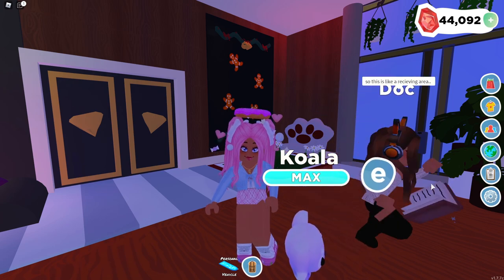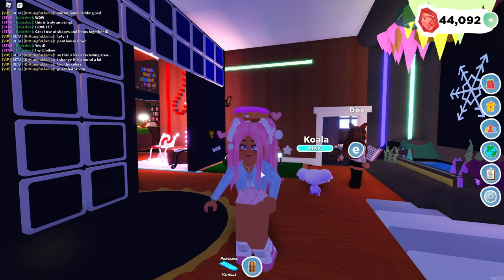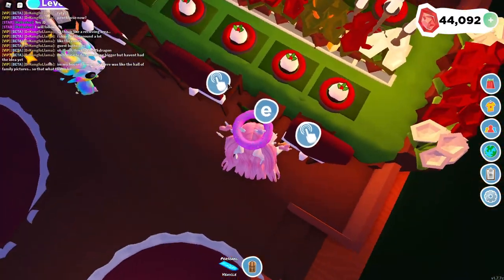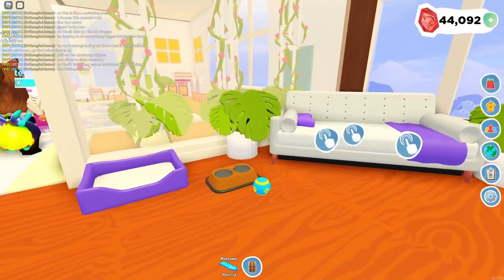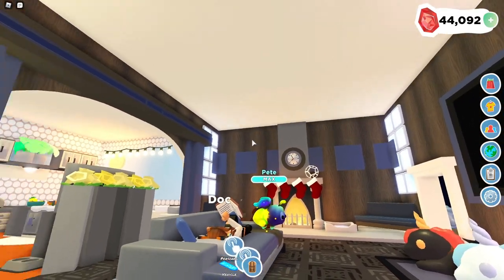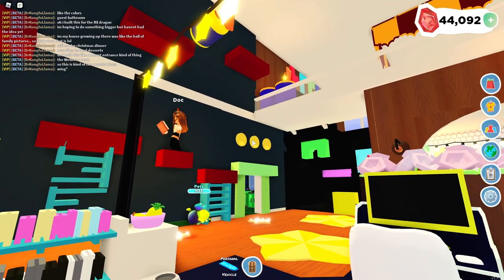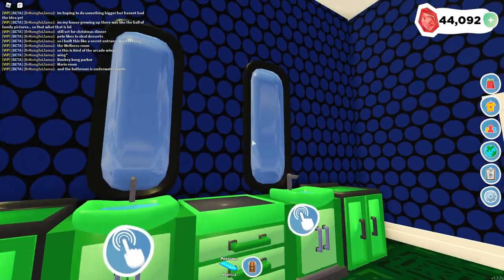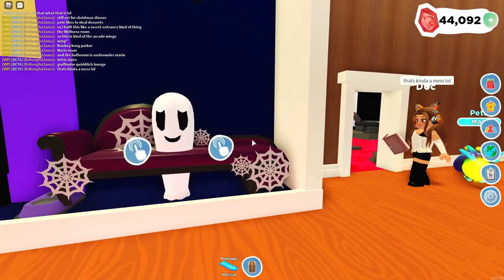The Most EPIC Penthouse Apartment In Overlook Bay | Roblox Overlook Bay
In today's video, I tour DrKungFuLlama's AMAZINGLY built Overlook Bay penthouse apartment! Every room has a different theme and is so CREATIVE!